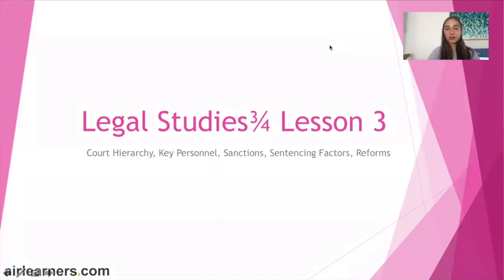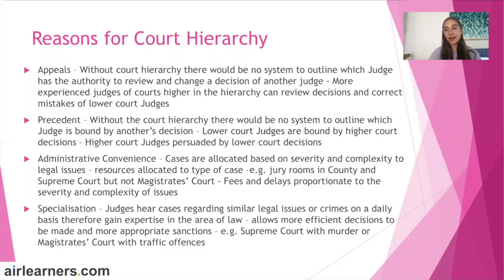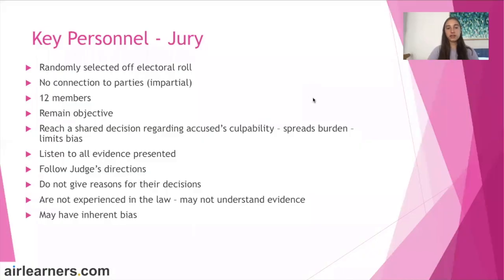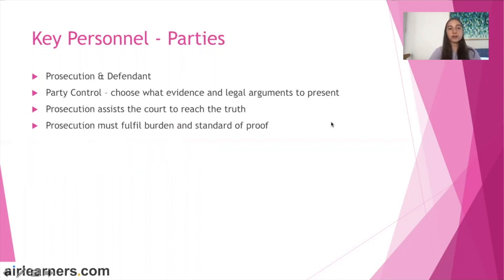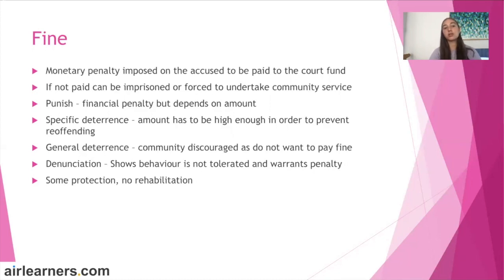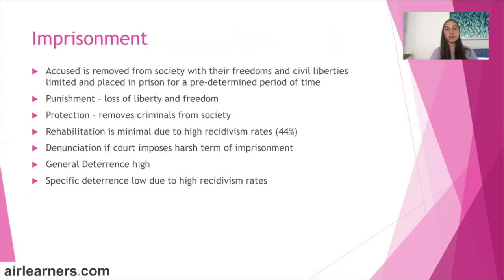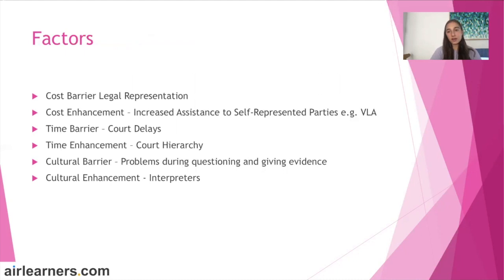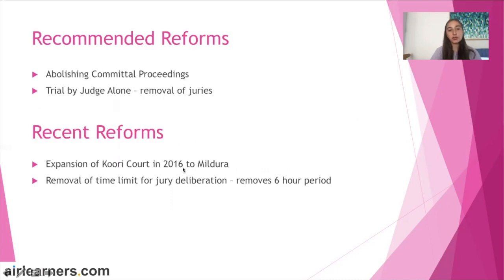VCE Legal Studies 3/4 Lesson 3, Court Heirarchy Key Personnel, Sanctions, Sentincing Factors, Reform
00:00 Lesson Introduction By Jemima Raw Score 50 for Legal Studies
00:14 Court Hierarchy
01:49 Reasons for Court Hierarchy
04:50 Key Personnel - Jury
06:17 Key Personnel - Judge
07:21 Key Personnel - Parties
08:26 Key Personnel - Legal Practitioners
09:30 Purpose of Sactions
10:46 COmmunity Corrections Order
12:12 Imprisonment
13:28 Sentencing Factors
17:14 Recommended Reforms and Recent Updates